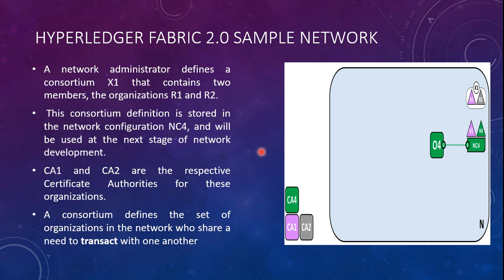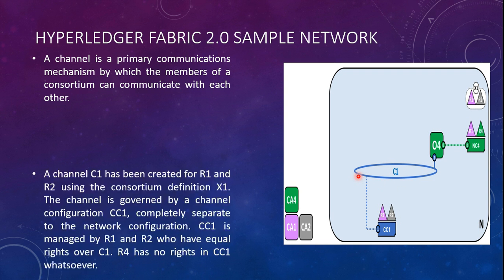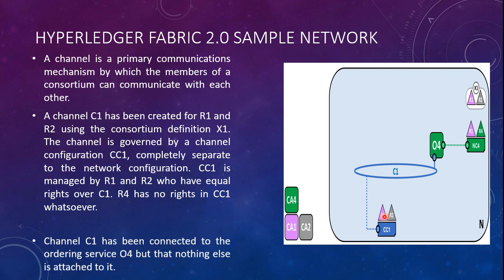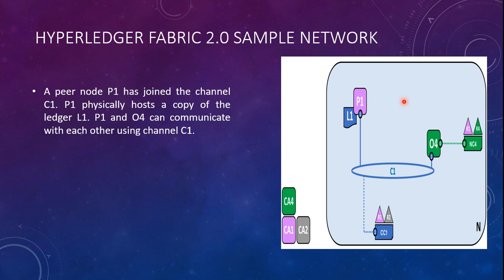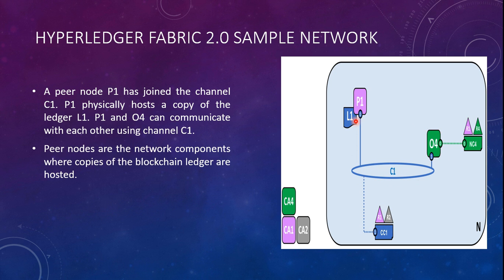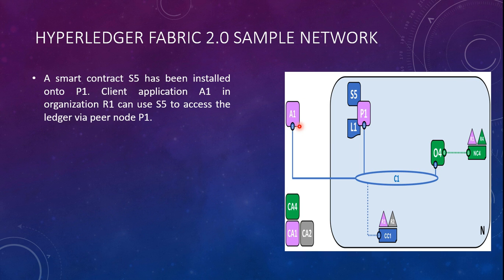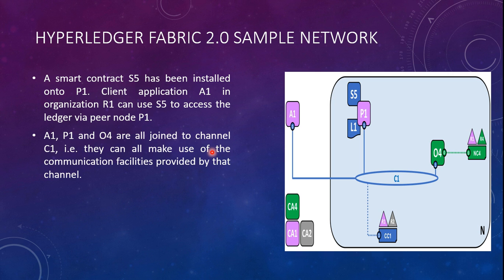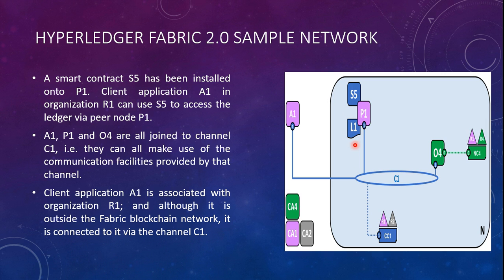Hyperledger Fabric On The Go ! Part 9/16